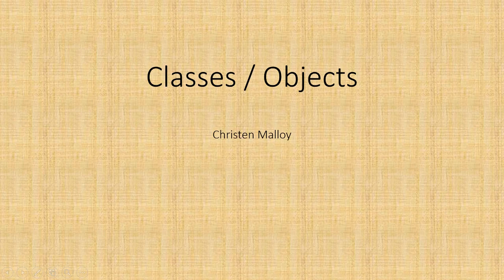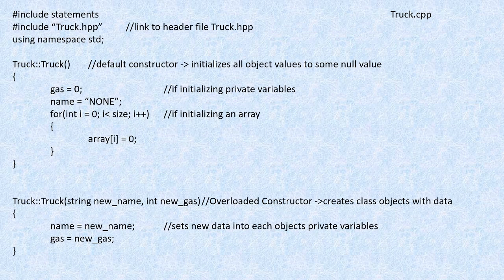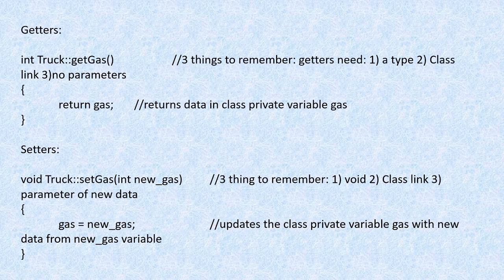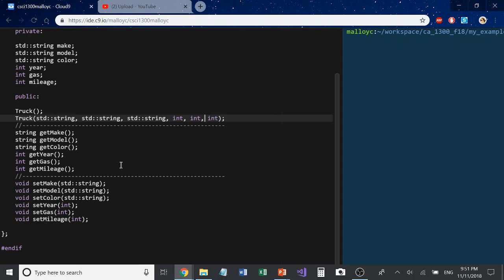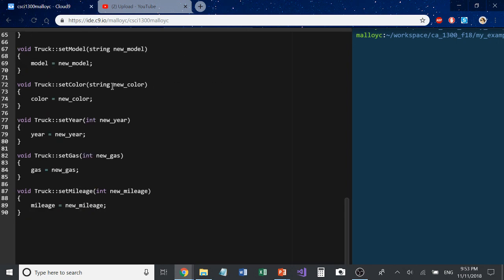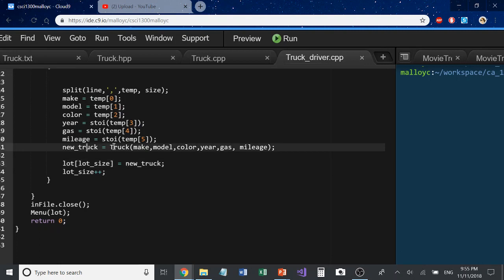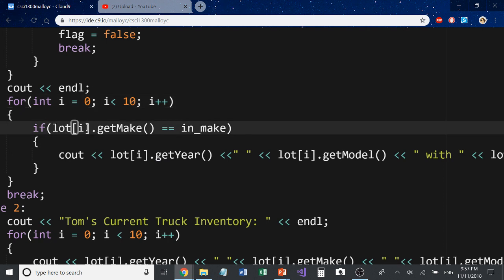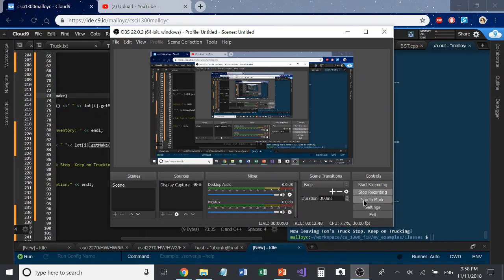Intro to OOP in C++ (Classes and Objects)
Header Files, Cpp file implementation, Driver files